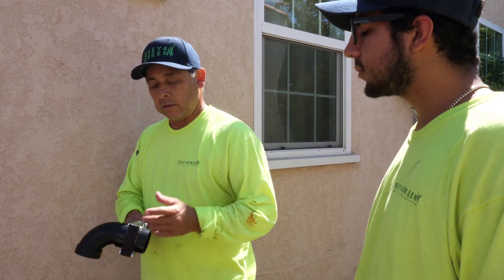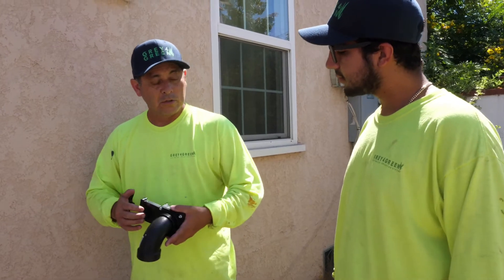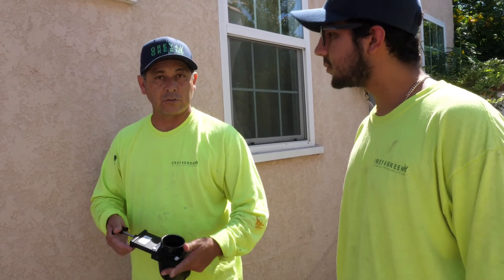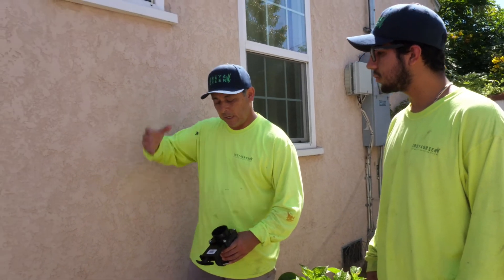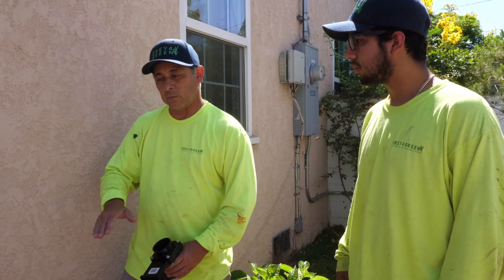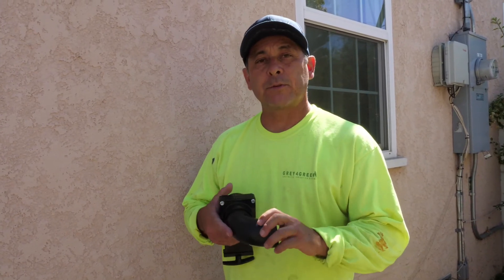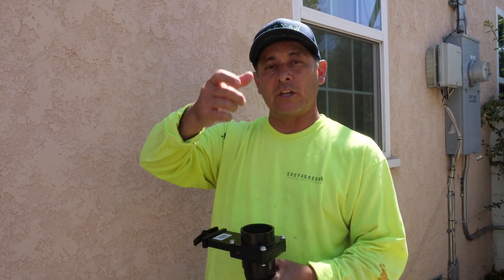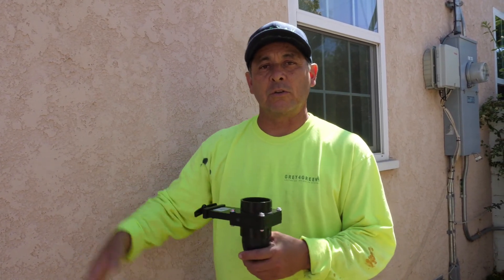Greywater: How to Divert the Shower To Lawn s1p1: Using A Gate Valve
Reason to use a gate valve.
1- Easier to maintain and operate
2- Works as a check valve; the sewer water can not come back up.
3- They have a seal that prevents gas to comeback.
4- Easy to repair
When it’s open the greywater is going to the sewer. When it’s closed the greywater is diverted to the DIY greywater system